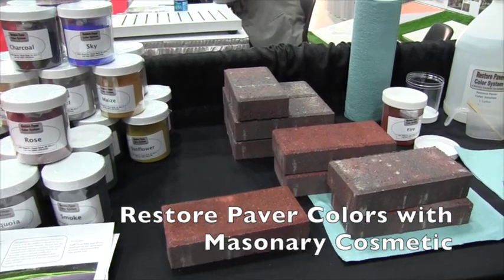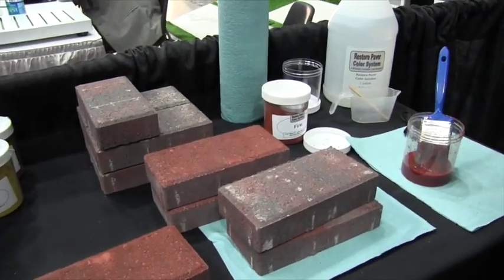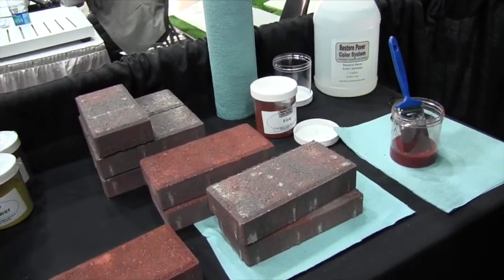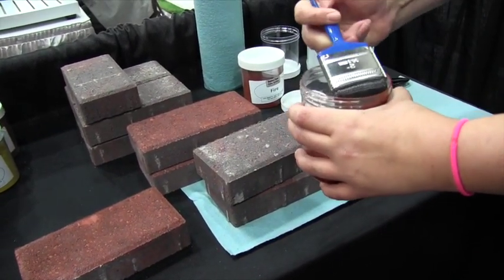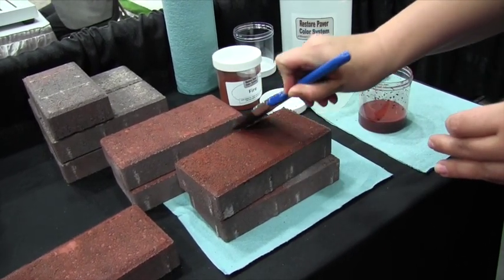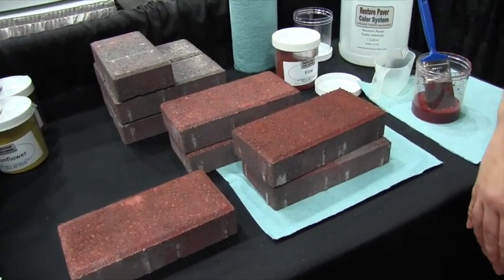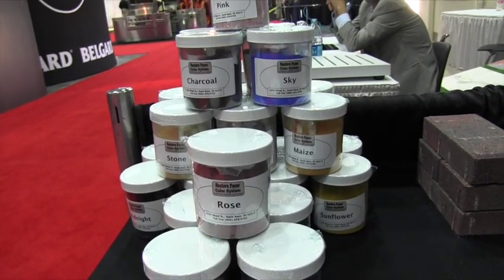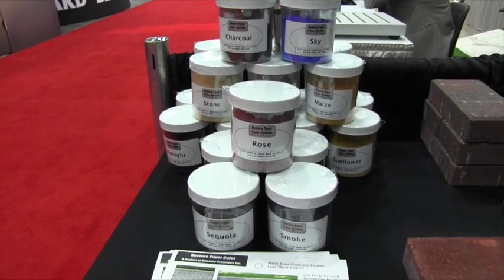Restore Paver Color System Stain Treatment: By John Young of the Weekend Handyman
*Environmentally Friendly
  *Landscaping Remains Intact
  *Drive or walk on pavers in hours
  *Looks Natural
​  *Acid and VOC free
​  *Does not create a slippery surface
  *No hauling sand or gravel
  *No Cutting